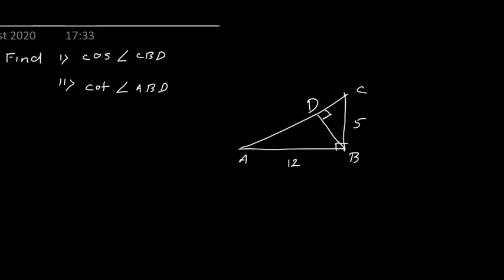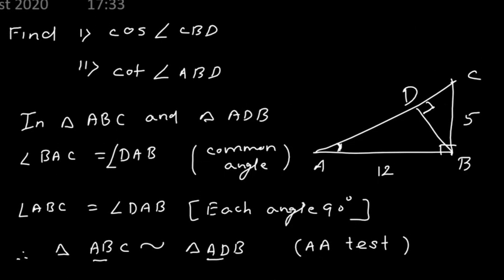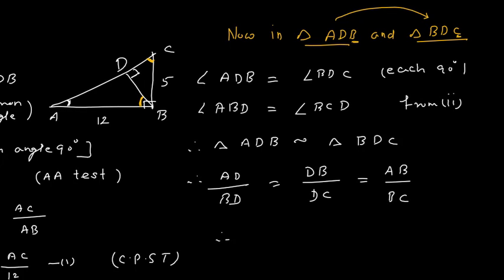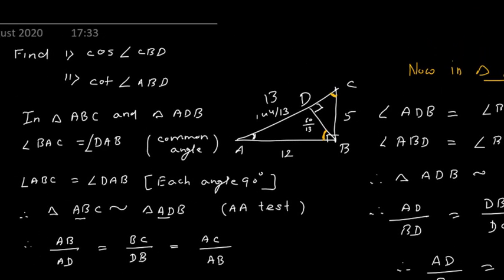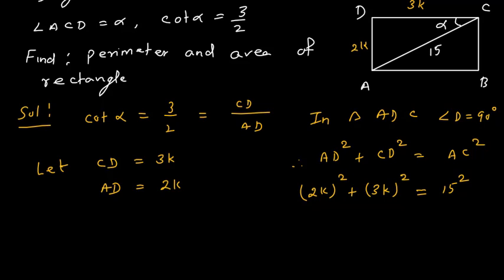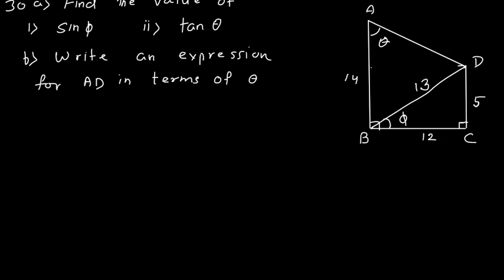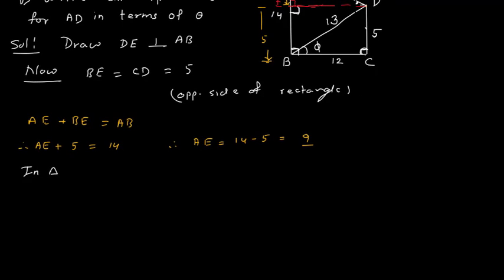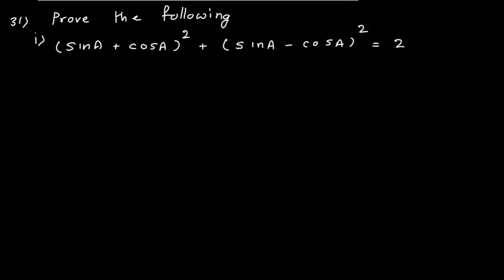ICSE | IX | Mathematics | Trigonometry | Lecture 6